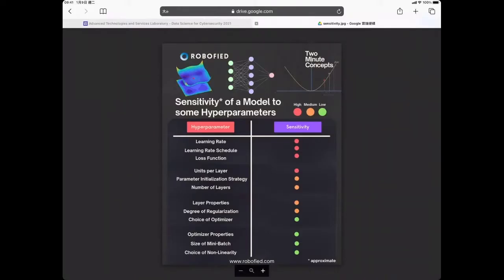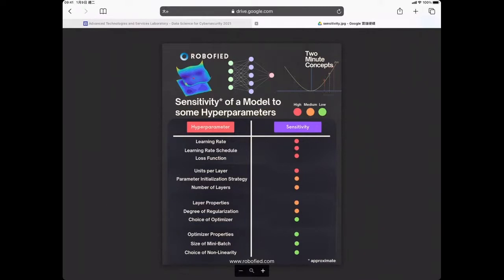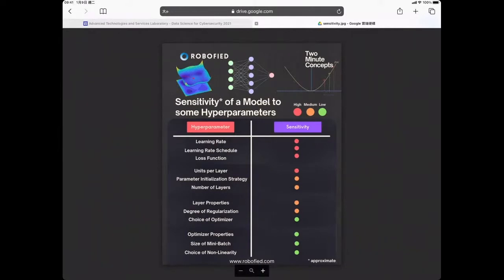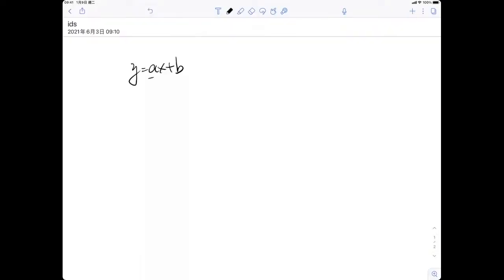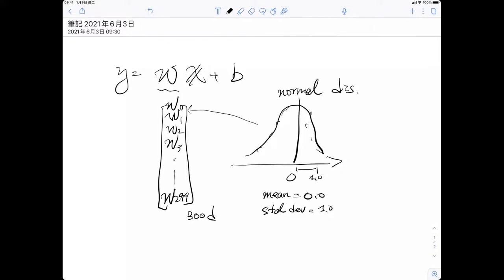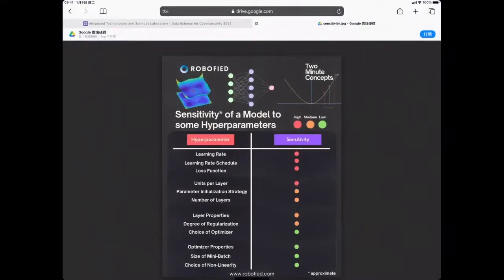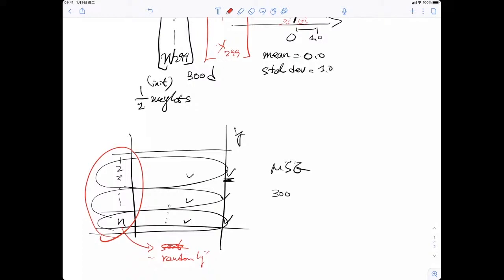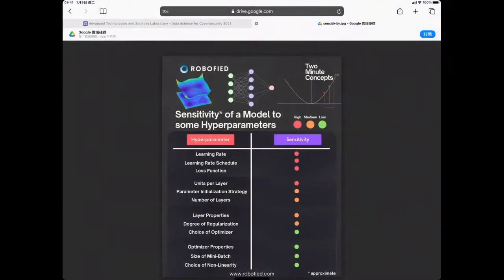[DS4CS][EN] T16-3 Sensitivity of a Model to NN Hyperparameter